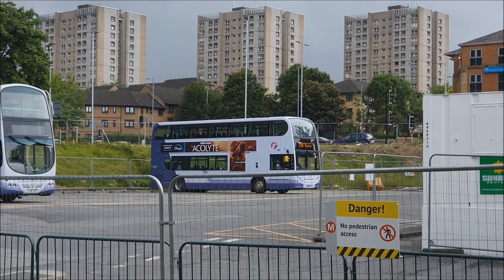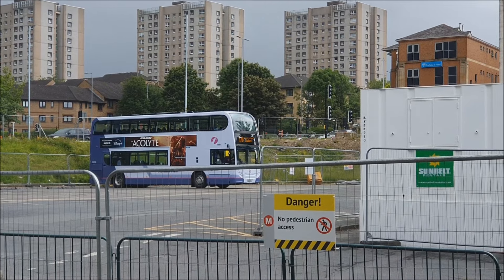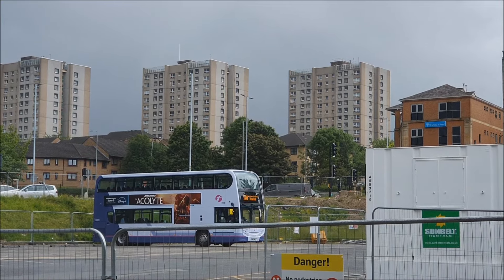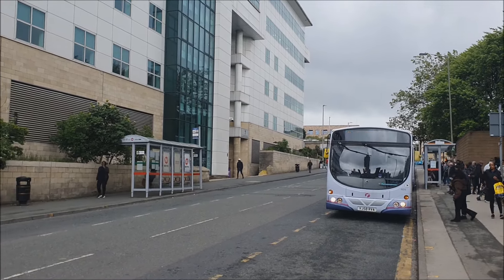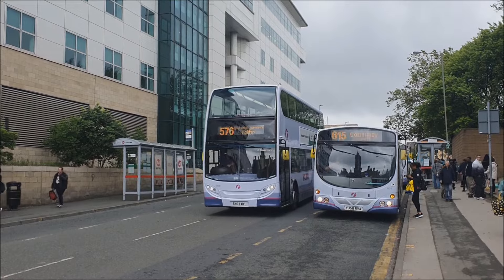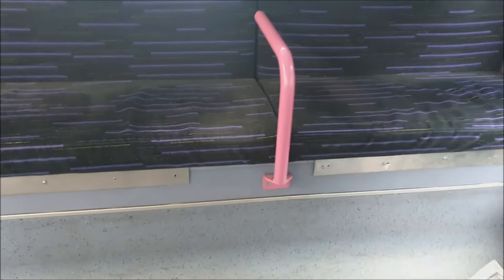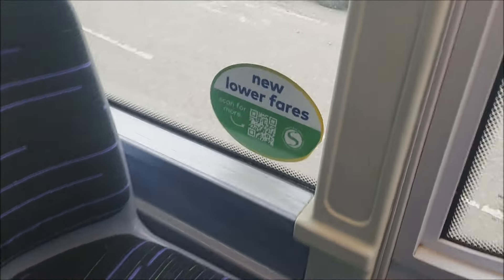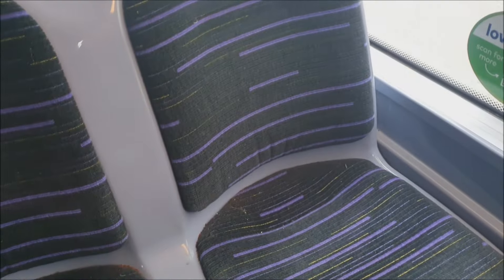FirstBus Enviro400s From Manchester & The Potteries Now In Halifax | First West Yorkshire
In this video we take a look at some of the very recently transferred Enviro400s from Manchester & The Potteries, discussing what is different with them, why they are here and when they will see public service use.